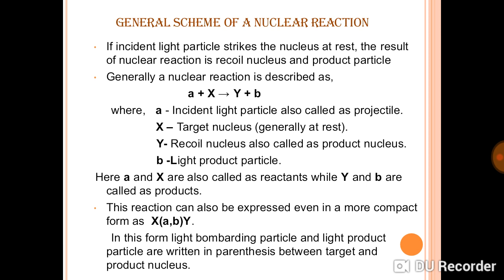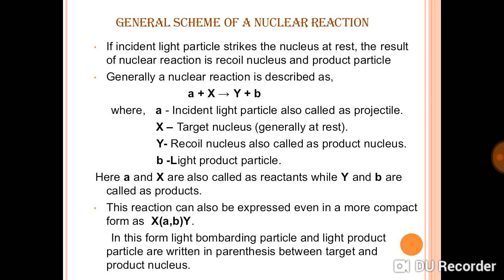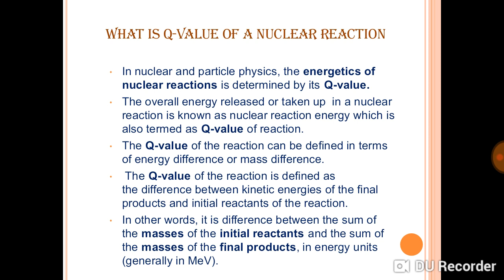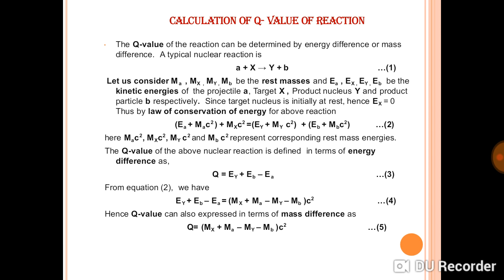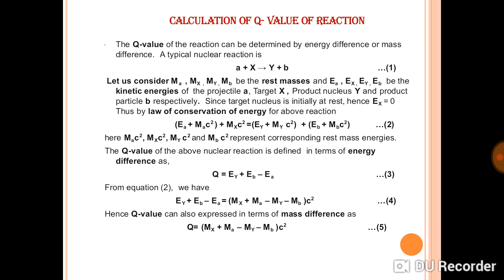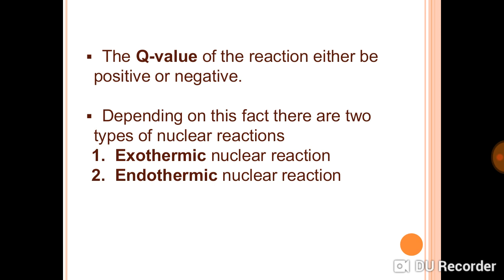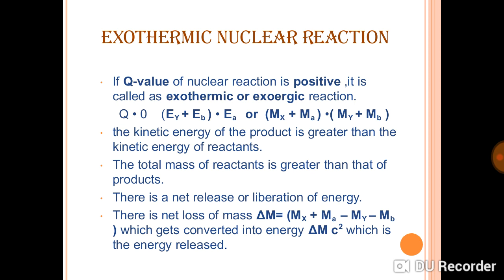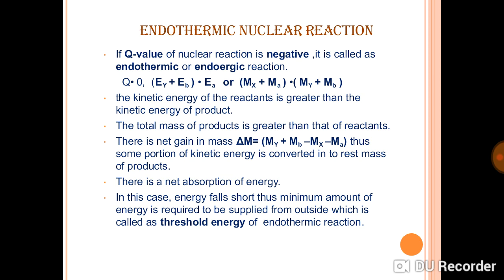Q VALUE OF NUCLEAR REACTION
Dr. VANITA RAUT GHANAWAT